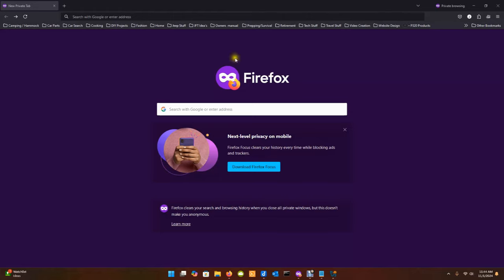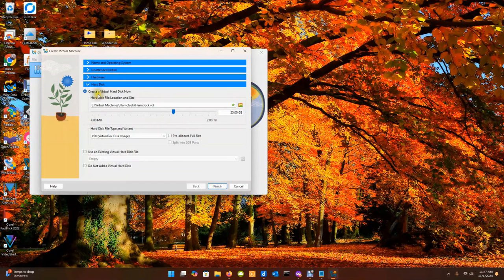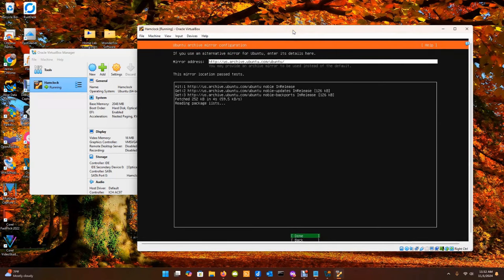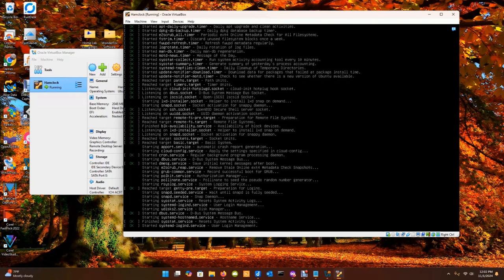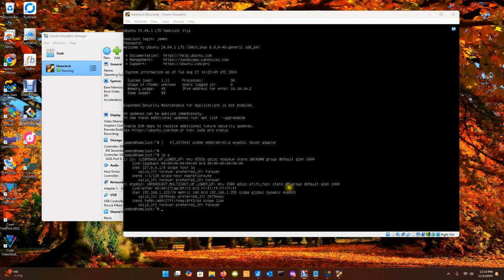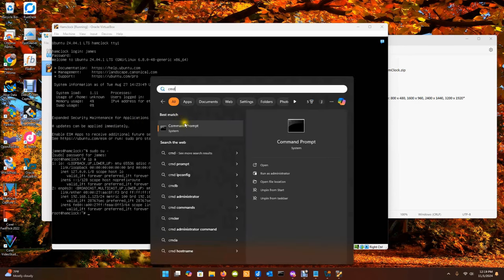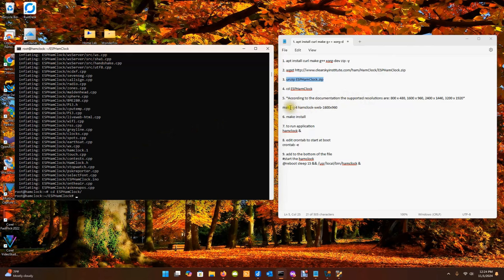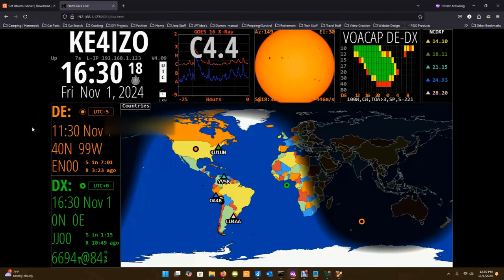How to install Hamclock in Virtualbox - step by step instructions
In this video, I will walk you through step by step in installing Hamclock in Virtualbox.

Instruction for creating VM in VirtualBox:

1. Click New
2. give your virtual machine a name.
     pick the folder where you store the VM.
     pick the ubuntu iso image.

     * under unattended install
        set a username and password
        change domain name to hamclock.local

     * under hardware
         leave defaults, as they are all ok
         *check the box for enable EFI*

      *hard disk
        all defaults are good

       * click finish
3. Refer to Hamclock install instructions below

1. apt install curl make g++ xorg-dev zip -y

3. unzip ESPHamClock.zip

4. cd ESPHamClock

5. *According to the documentation the supported resolutions are: 800 x 480, 1600 x 960, 2400 x 1440, 3200 x 1920*

make -j 4 hamclock-web-1600x960

6. make install

7. to run application
hamclock &

8. edit crontab to start at boot
crontab -e

9. add to the bottom of the file
start the hamclock
@reboot sleep 15 && /usr/local/bin/hamclock &

command to find IP address: ip a